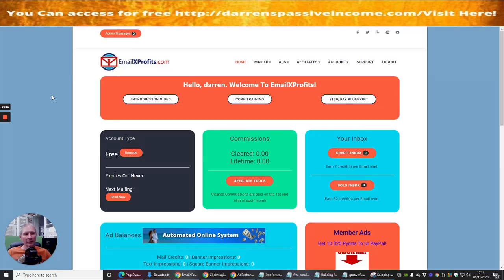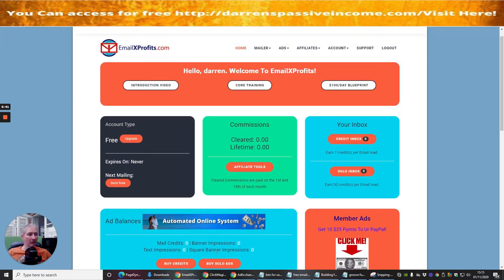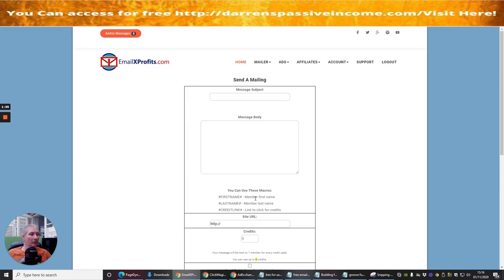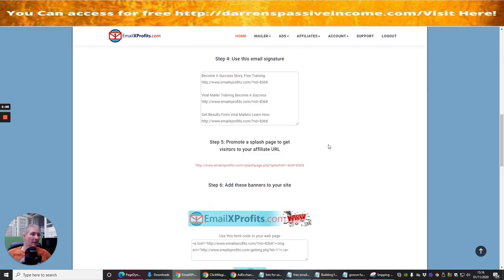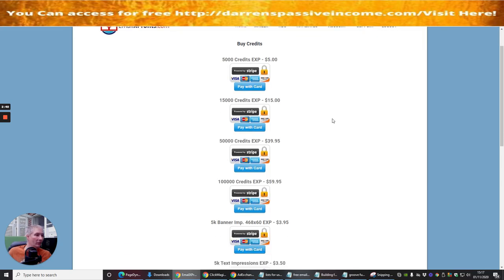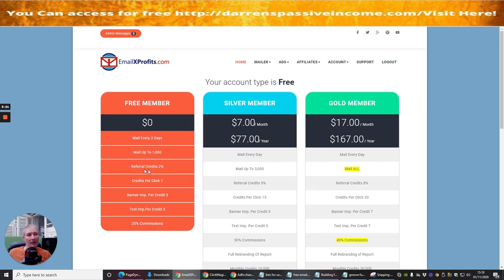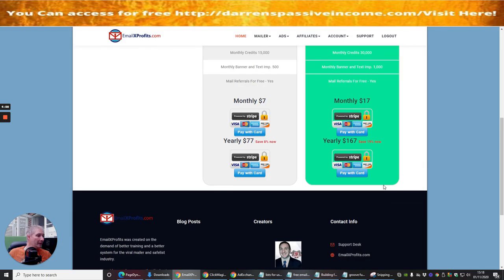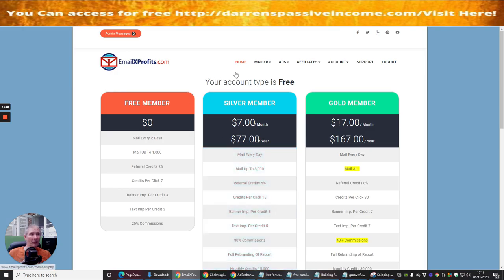EmailXProfits Review- Another great mailing list for free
EmailXProfits Review- Another great mailing list for free Setups a dream easy to use and great response

EmailXProfits mailer Review Blowing up like the election

EmailXProfits Review- Grow your Email List -Why do you need this

Question have you a List already & How much did it cost you Really?
This list is inexpensive even if you decide to get the upgrades even if you don't you can still use this for free and it will build you a list without the need for a big list

The answer you won't need to pay anything to use this it's completely free but the upgrades will project your commissions forward and build your own list quicker.

💯 EmailXProfits Review will help you with creating a list building tool which you can put into action and build your followers leads and subscribers to your chosen website or by a landing page

💯 EmailXProfits is a Traffic Exchange, packed with unique features and tools. It is one of the most popular and active traffic exchanges, and also it’s voted the best traffic exchanges by members. This help page is designed to help you use the features of EmailXProfits, with information and easy step by step instructions. You can translate the page in the sidebar to the right if it is easier for you.

💯 Link here Gets you free Traffic Now!

 EmailXProfits Review,  EmailXProfits Review, and Bonuses, EmailXProfits Review Demo,   EmailXProfits Review scam,  EmailXProfits Review by Darren Brown,  EmailXProfits Traffic Boost building an email list,  EmailXProfits creating an email list,  EmailXProfits Boost money's in the list